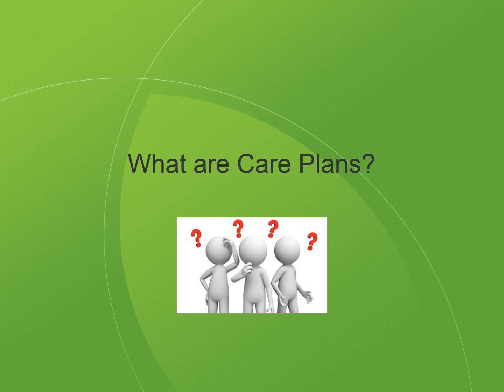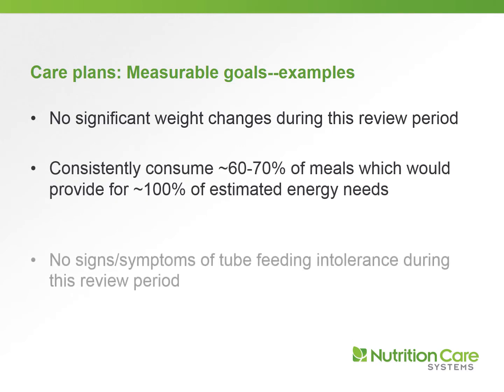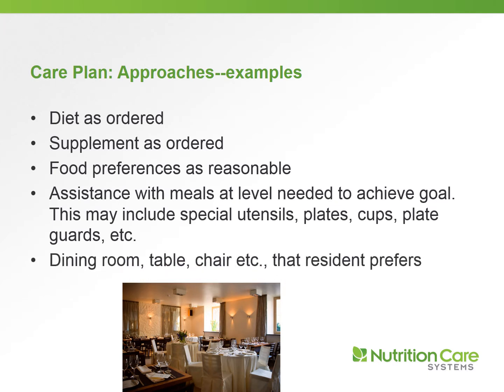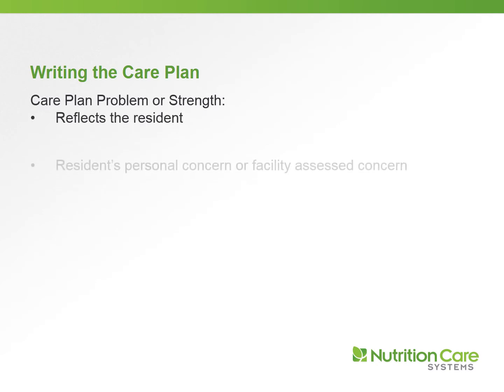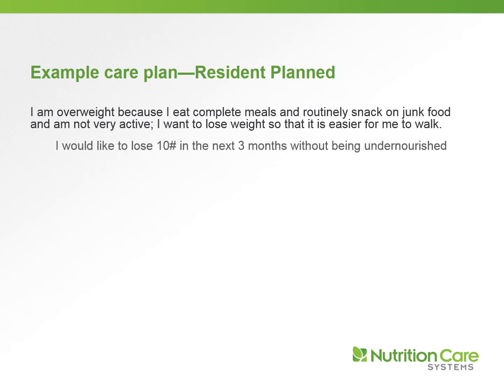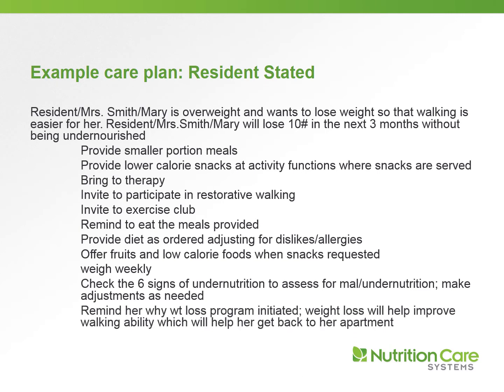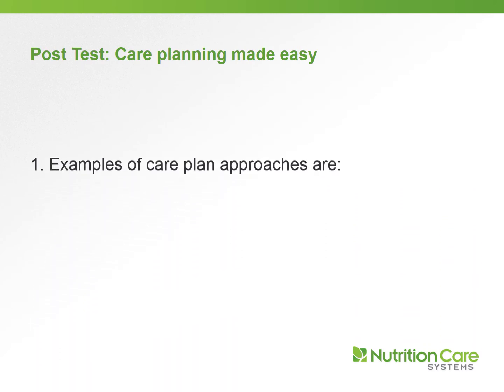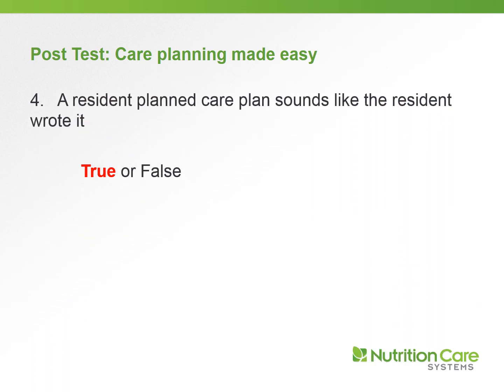Care planning made easy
Understand what a care plan is and what it is used for and how a care plan is developed. Be able to use the care plan for resident nutritional care.